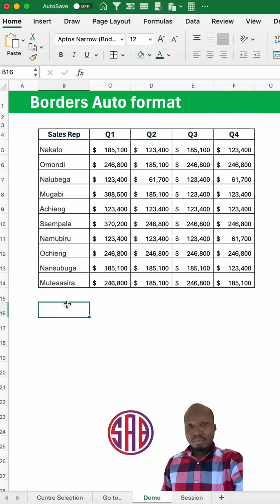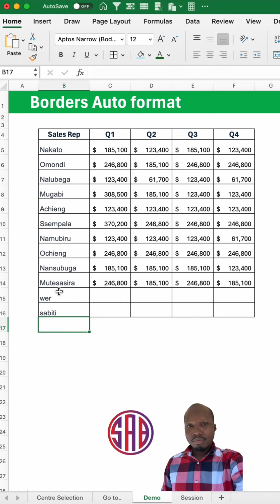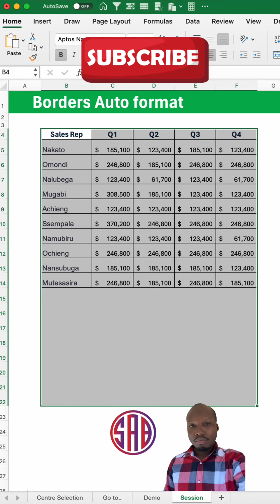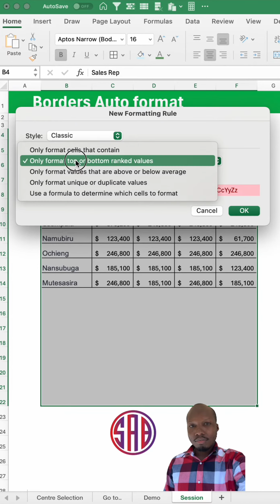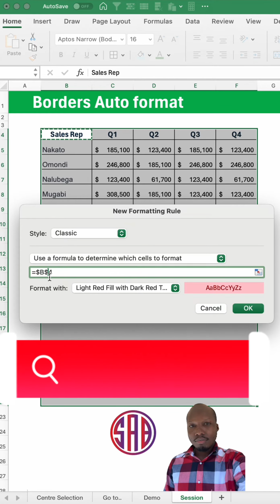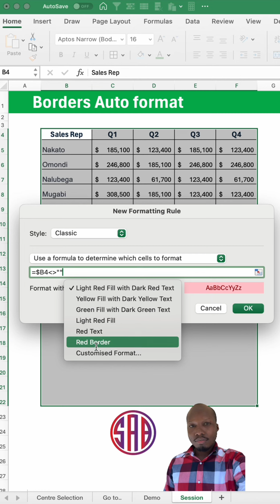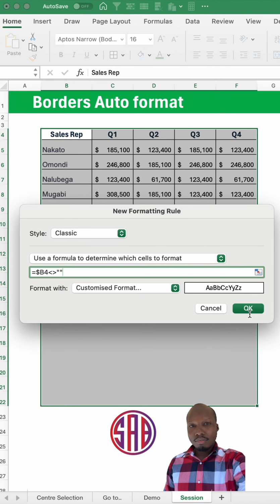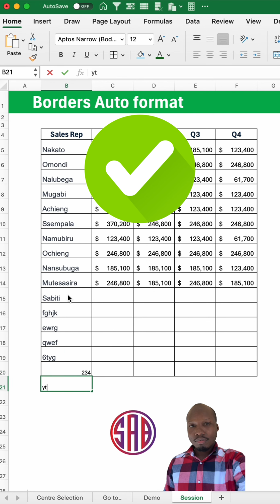Easy tip: Auto-border using conditional formatting✅